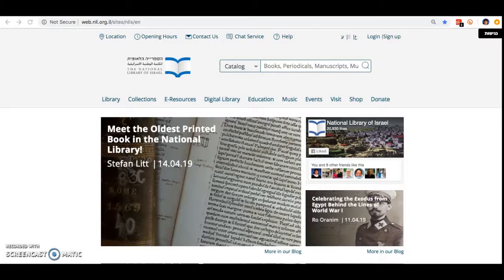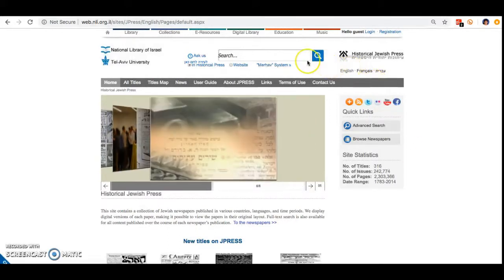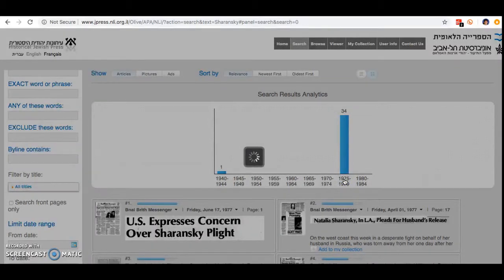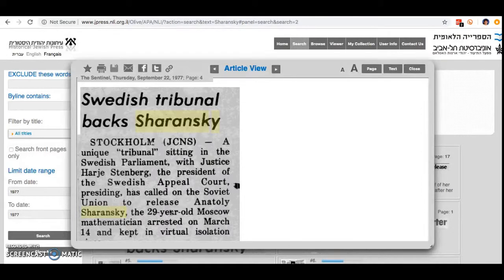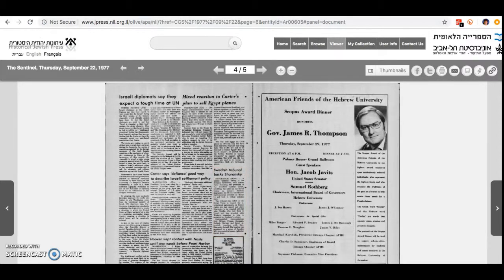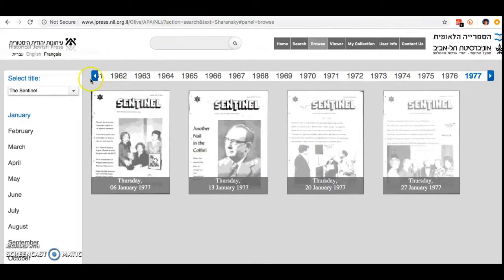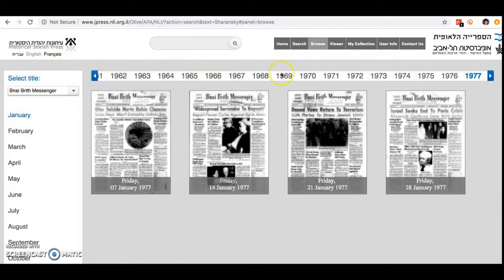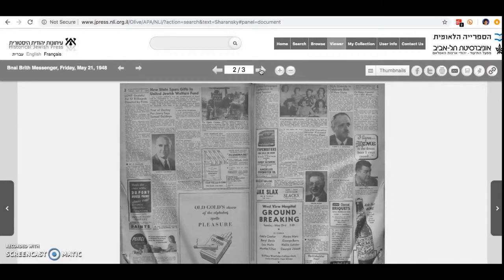How to Search the Historical Jewish Press Database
Learn how to search through hundreds of Jewish newspapers using the National Library of Israel's Historical Jewish Press database.
The Historical Jewish Press Database contains a wealth of interesting material. Explore the site and see what you can find!